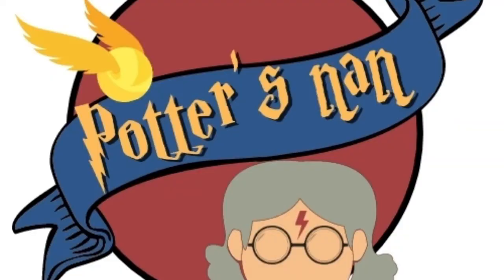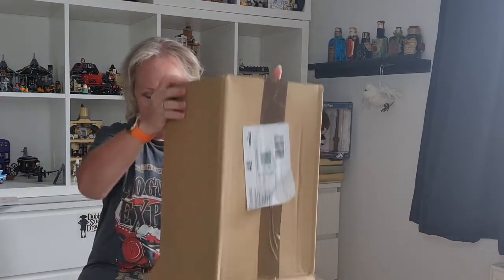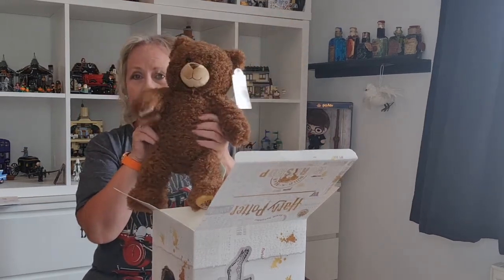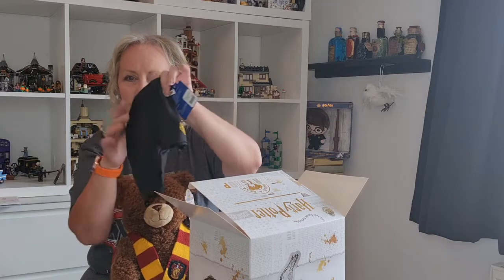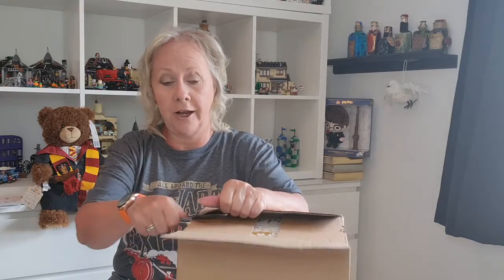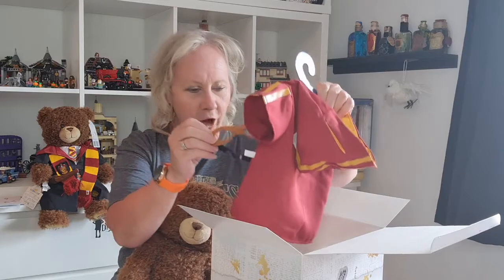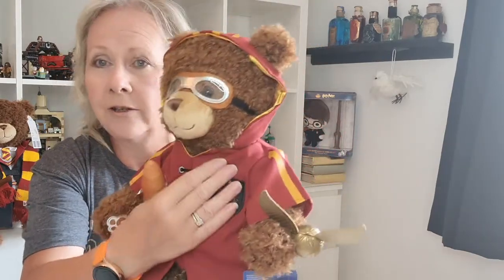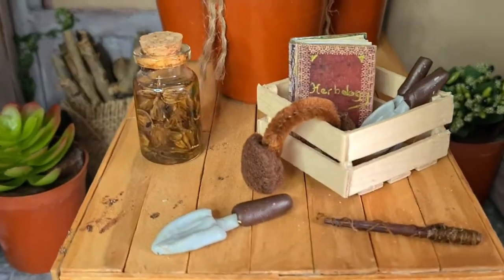Unboxing my Build a Bears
I have waited ten months to unbox my Harry Potter Build a Bears and want to open them with you.
I will also unveil my mini Herbology classroom shelf.